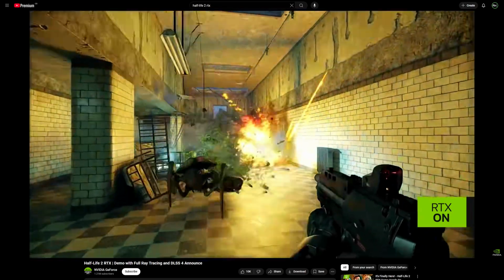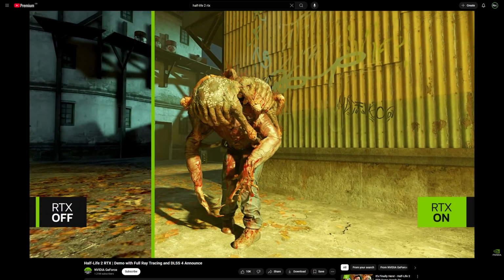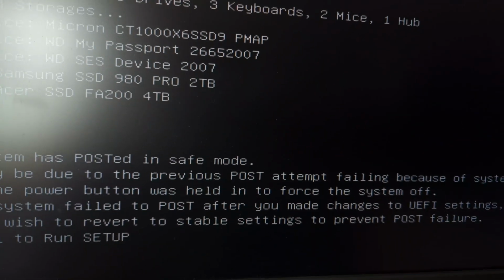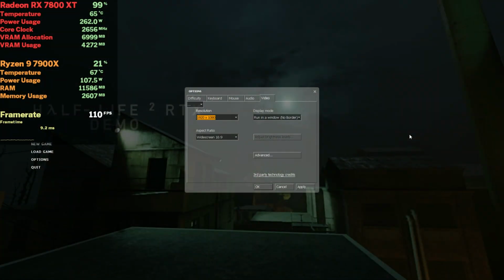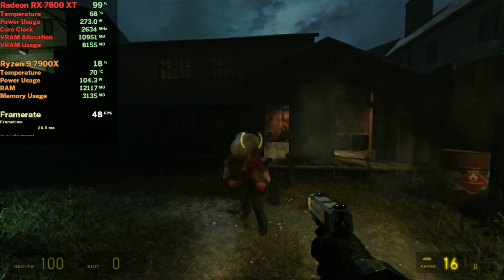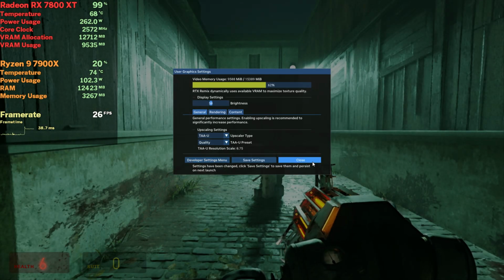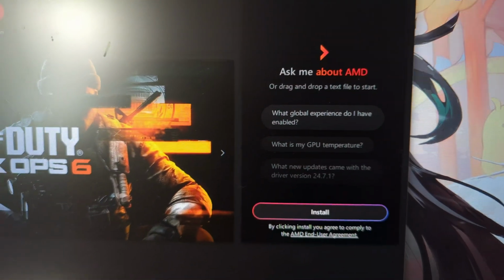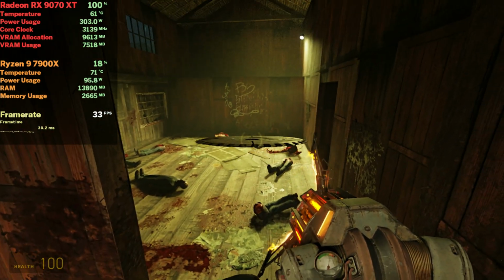Destroying my Radeon GPUs in Half-Life 2 RTX! (7800 XT, 9070 XT)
Not even RDNA 4 is spared here.
0:00 Meet the Contenders
0:56 Half-Life 2 almost destroyed my whole PC
1:52 Literally Only For Reference, but here's OG Half-Life 2
2:20 The Radeon RX 7800 XT in Half-Life 2 RTX
3:53 Let's Set Up The Next Contender
4:25 The Radeon RX 9070 XT in Half-Life 2 RTX
5:40 Radeon RTX slideshows never get old
Main Channel: @Firitesen
Created 19/03/2025. Project name: Half Life Half Framerate